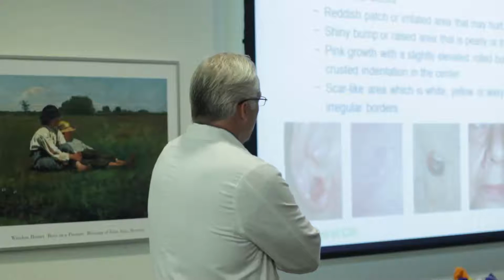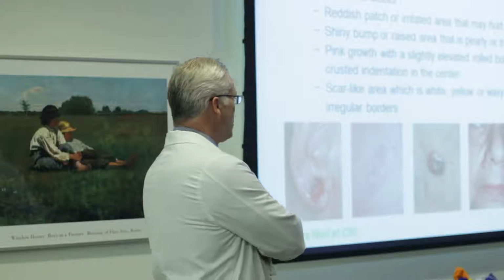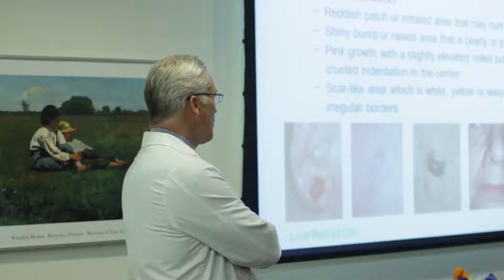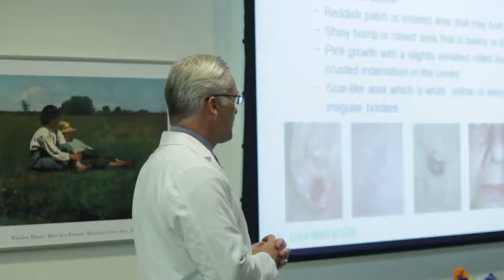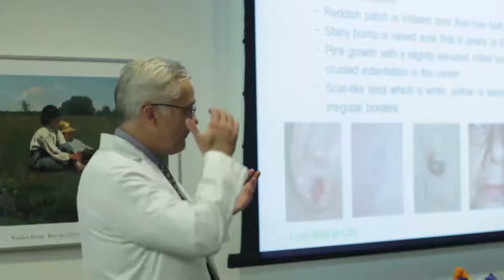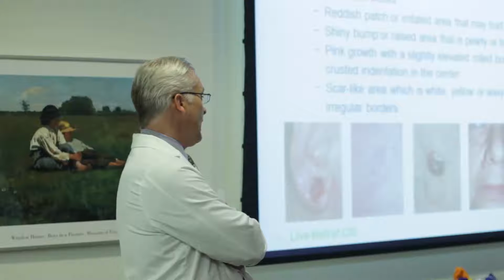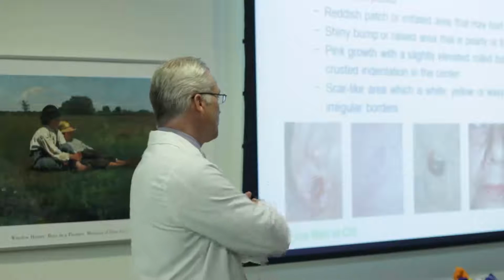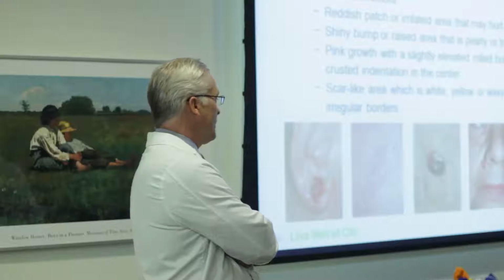Sun Safety Citi Presentation